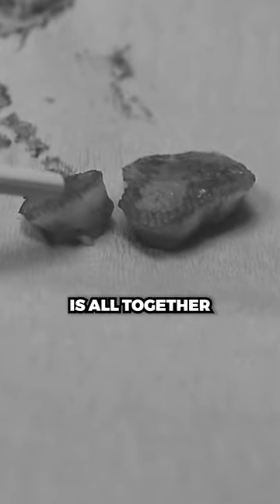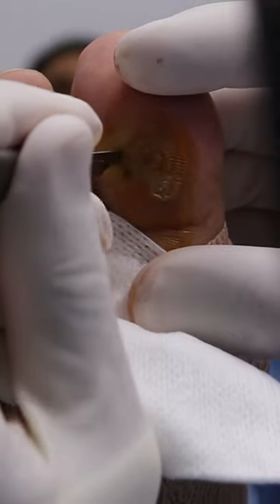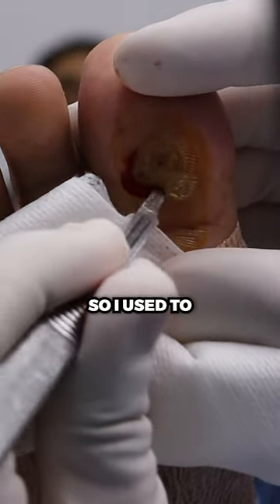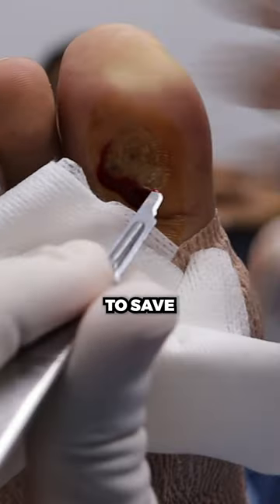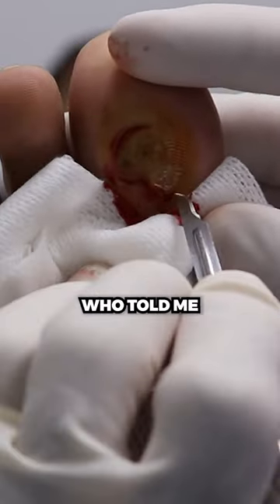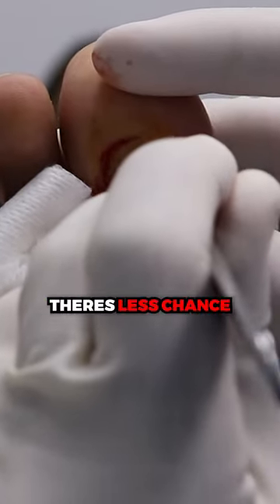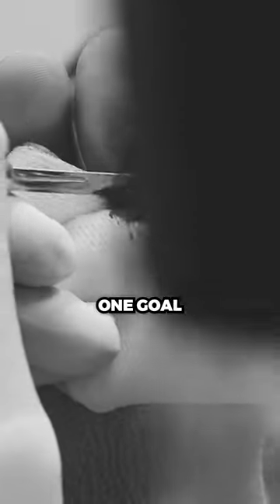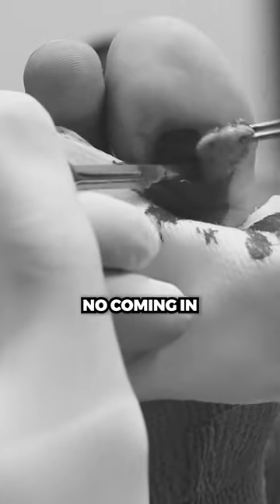SCOOPING OUT THE TOP LAYER SKIN OF HIS TOE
Love,

thetoebro footcorn cornremovalWIN A FREE VIRTUAL CONSULTATION W/ ME!
5 Lucky Winners for the month of April!!!
and fill out the pop up form to enter!!!

Love,